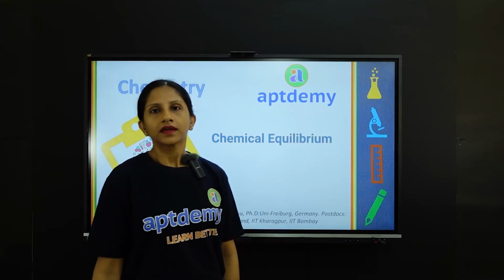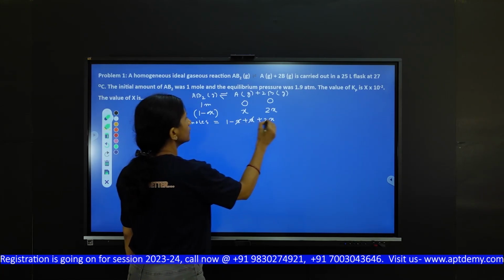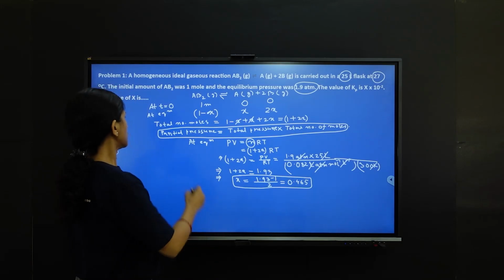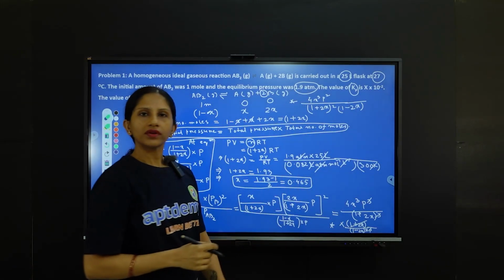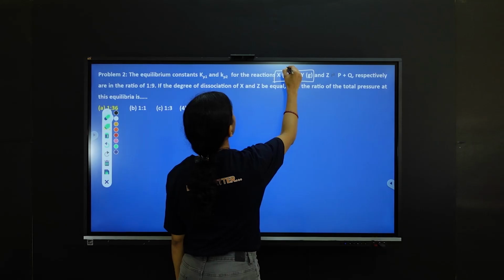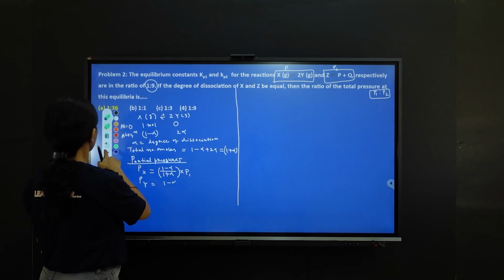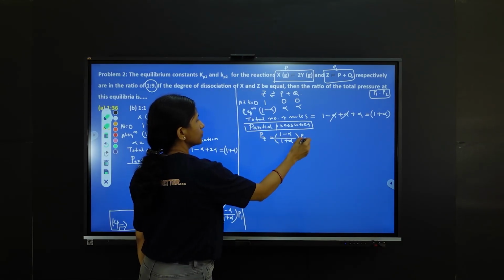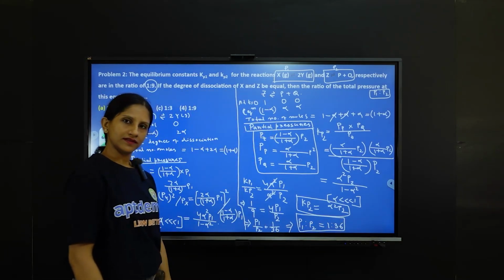Chemical Equilibrium Chemistry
|| Chemistry Chemical Equilibrium || CBSE / ISC / Other Boards || JEE Main and JEE Advanced Preparation